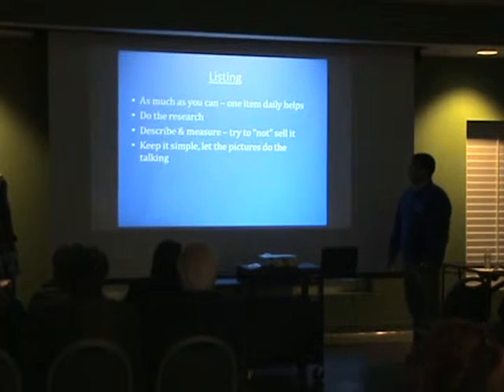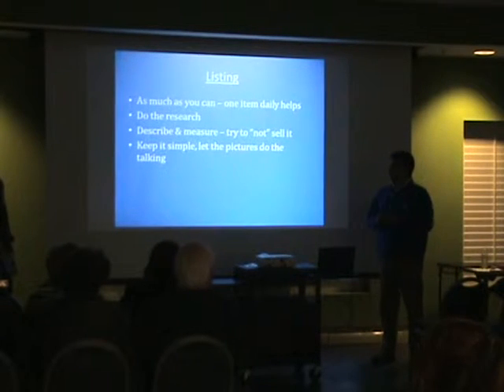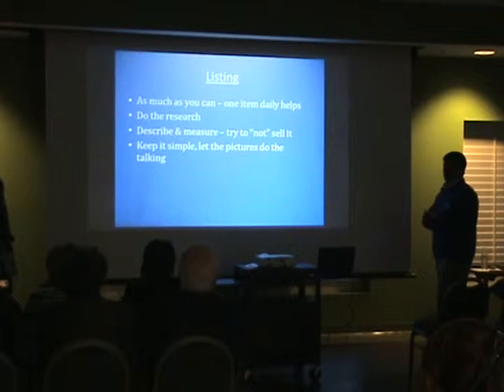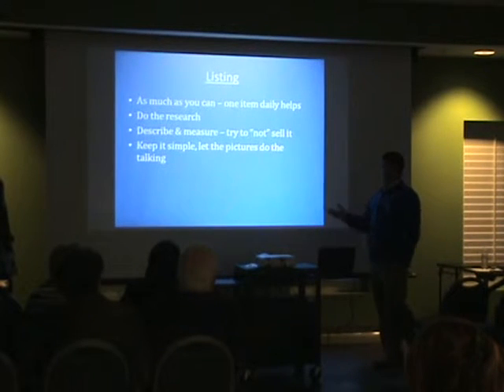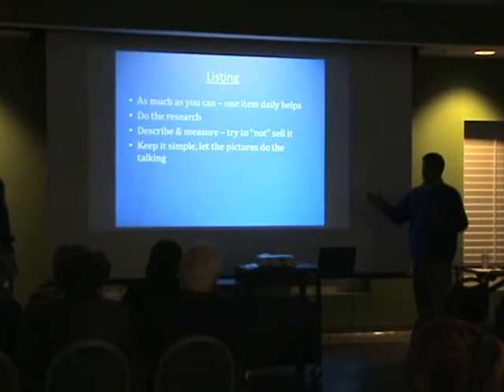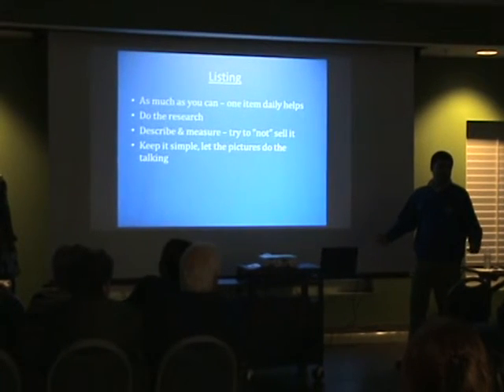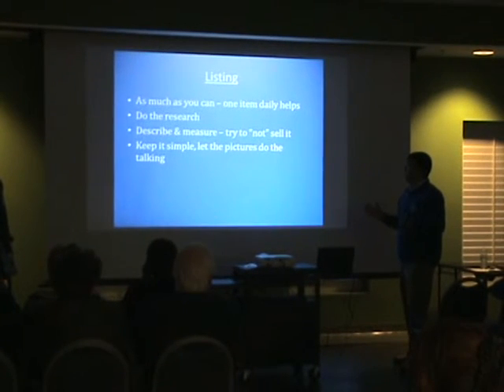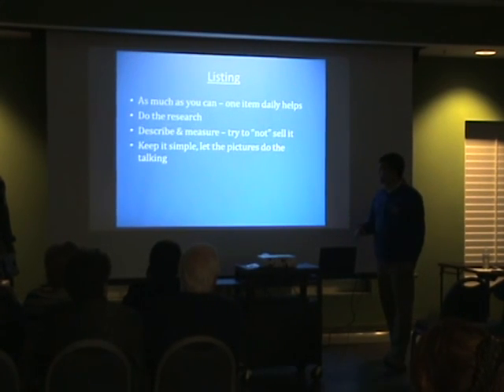Picking Classics Listing Process Part 1 #6 of 17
Part 1 of the listing process portion of my online selling seminar, Picking for Profits, at the Laurel County Public Library in February of 2016.  I discuss my online business, Picking Classics and what and how to begin selling online, specifically, eBay.